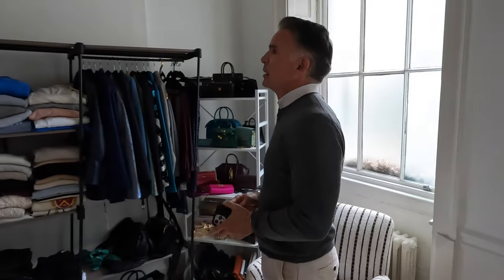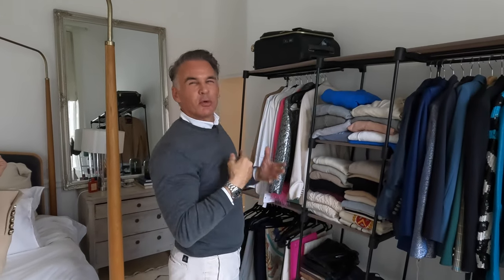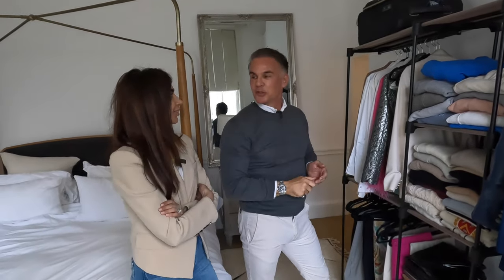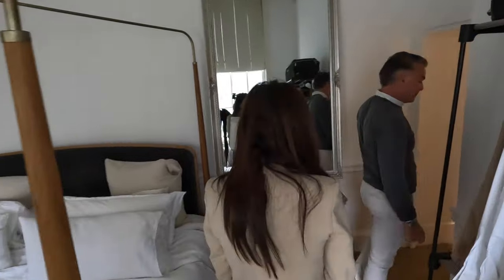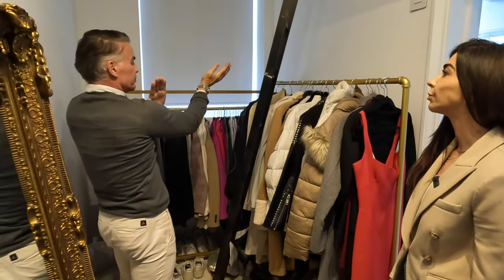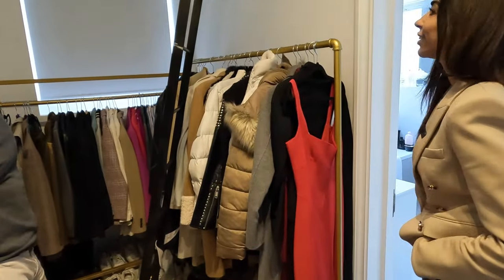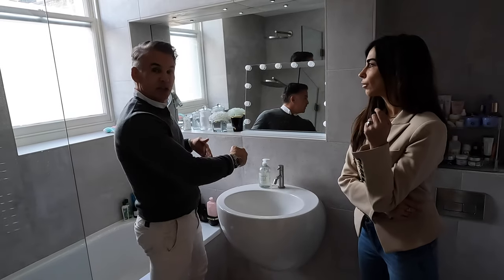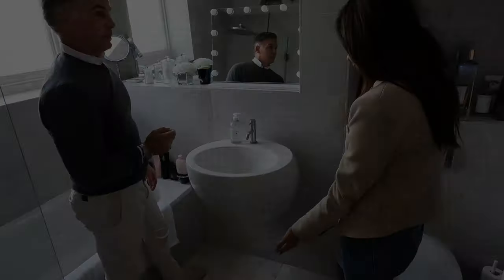London's Most Expensive One-Bedroom Flat: Shocking Price Revealed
LONDONS most expensive one-bedroom flat.

Join us for an exclusive walkthrough of our latest design project in the heart of London on the prestigious Harley Street W1. Renowned interior designer Sean Cochrane will guide us through the meticulous work that has transformed this luxury apartment into a masterpiece of modern living.

🌟 In This Video:

A detailed tour of the newly designed apartment.
Insightful commentary and design tips from Sean Cochrane.
An exclusive interview with our client, sharing their experience and satisfaction with the project.
🔨 Highlights:

Innovative design features and high-end finishes.
Unique elements that blend classic elegance with contemporary style.
Behind-the-scenes look at the design process and challenges overcome.
👀 Don't Miss:

Stunning before and after visuals.
Expert advice on creating luxurious yet functional living spaces.
Client's perspective on how their vision was brought to life.